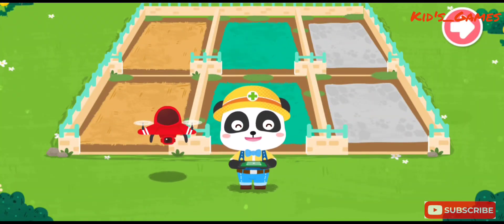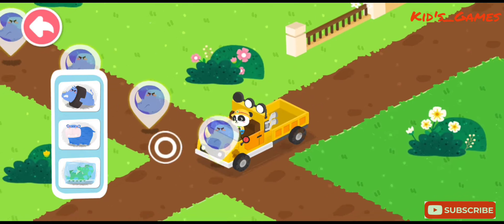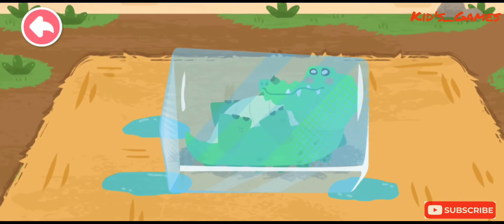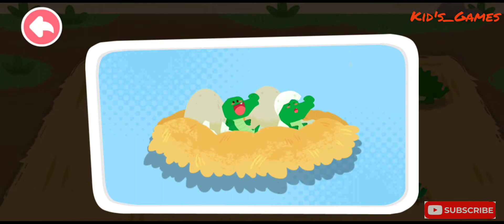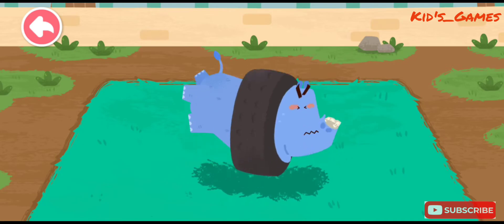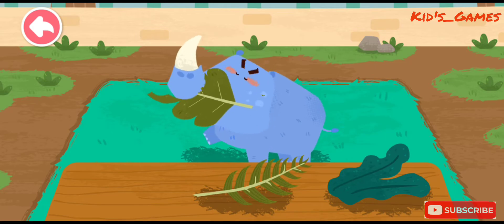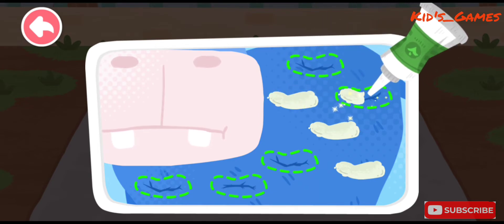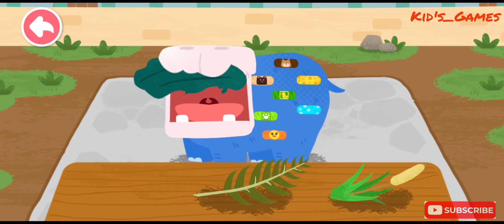Baby Panda : Care for Animals l little kid Game l 3 l Kid's Games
Hello Family . In this video I'm going to play  Baby Panda : Care for Animals game .

This game is teacher approved , so don't worry about your kids.